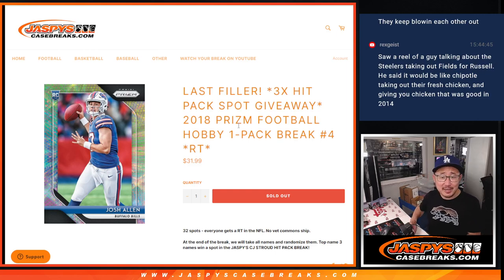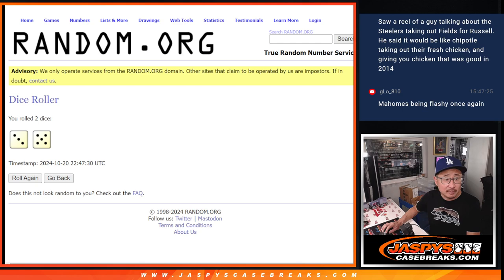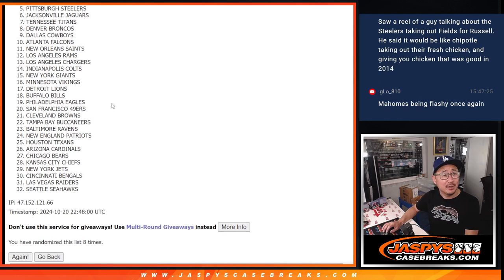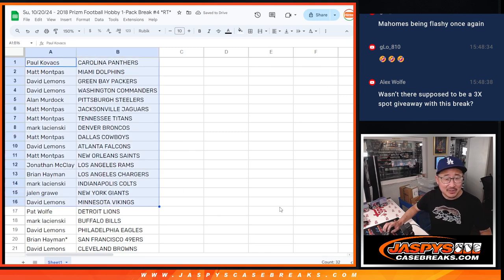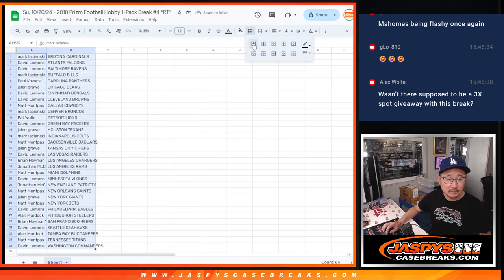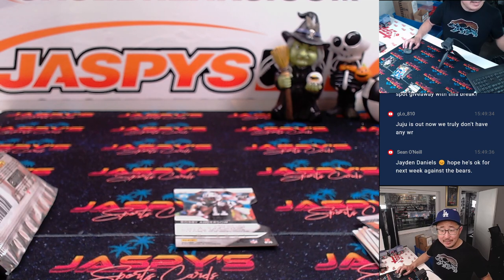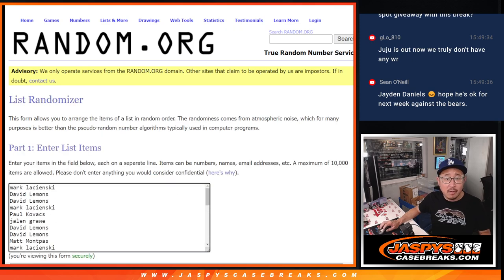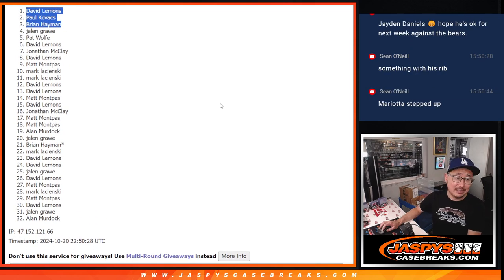Su, 10/20/24 - 2018 Prizm Football Hobby 1-Pack Break #4 *RT*